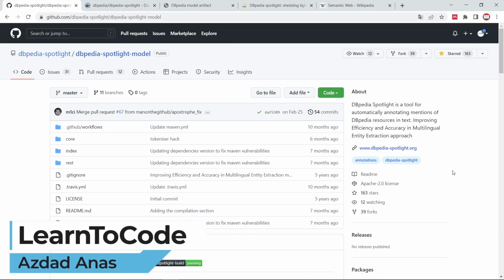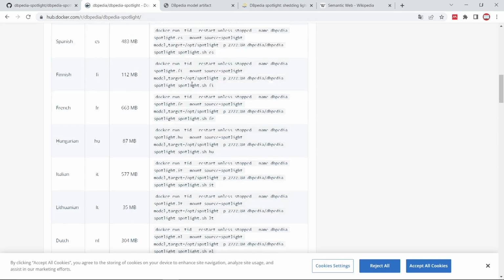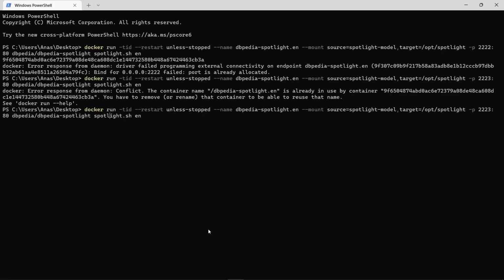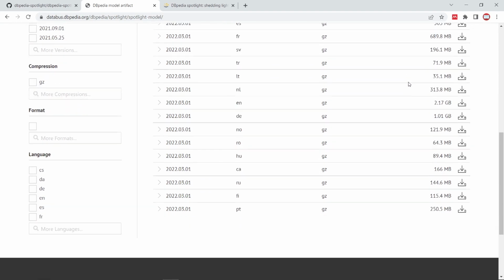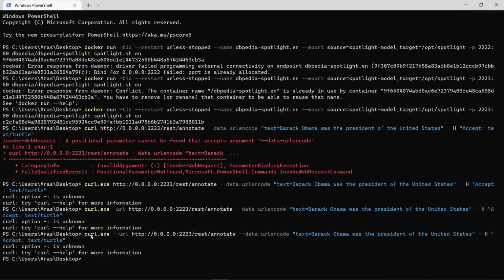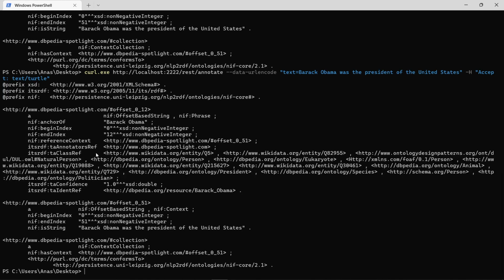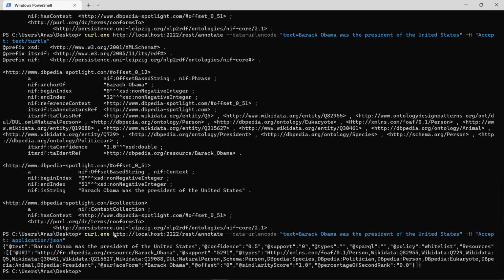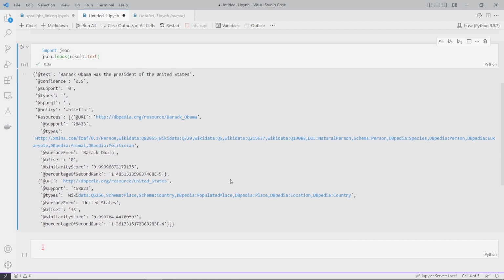Entity Linking With DBpedia Using Spotlight - Docker Image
In this video, I gonna show you a tool for automatically annotating mentions of DBpedia resources in text. This concept is called Entity Linking, because we are linking our text mentions with the entries of knowledge bases. The KB in our case is DBpedia which is considered the most popular and
prominent KG in the LOD cloud, and it contains encyclopedic knowledge from Wikipedia for about 3.5 million resources.